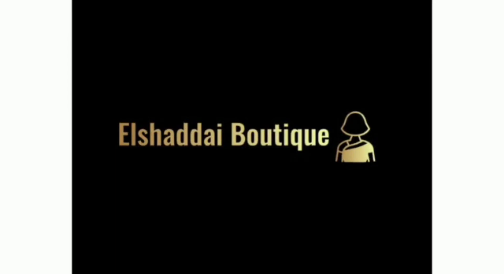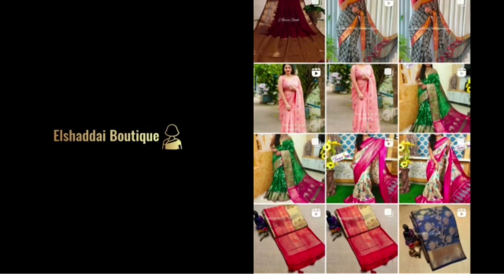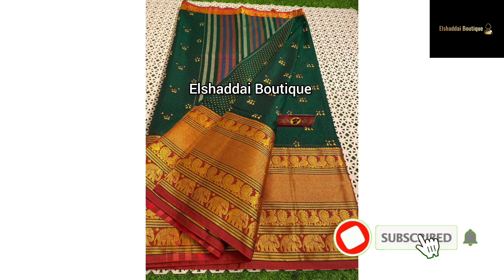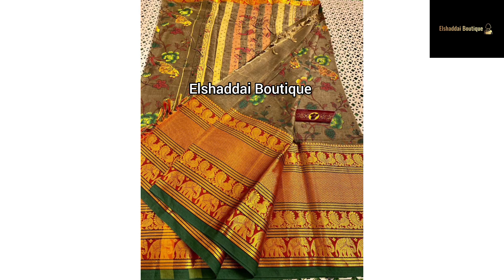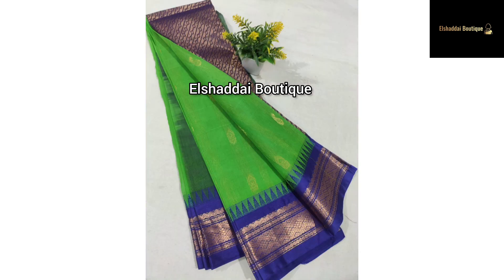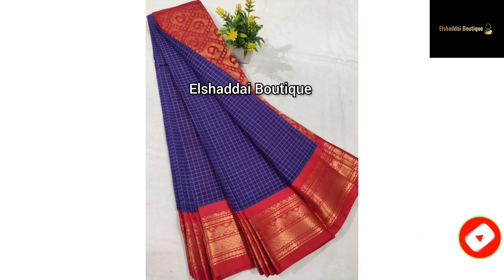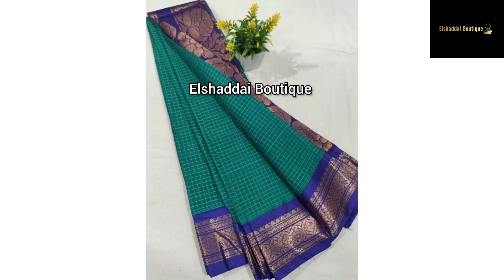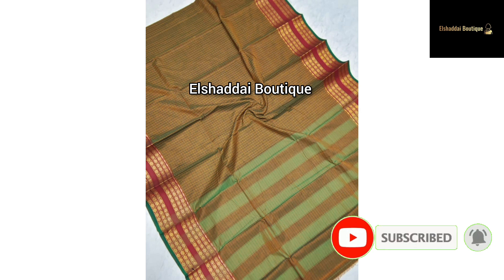Pure Handloom Narayanpet Mercerised Cotton, Pure Soft Kuppadam Cotton & Mangalagiri Cotton Sarees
1. *NARAYANPET PRINTS ADDITION*

 *Trending Pure Handloom Narayanpet Mercerised Cotton With beautiful Classic Kalamkari prints Allover*

 *These sarees are the perfect mix of classic and contemporary, and is sure to give your wardrobe an elegant and timeless look*

*The gorgeous Peacock borders features interesting motifs of  elephants, peacocks & more. Combined with the intricate zari details, & it’s unique shape - it’s a stunner of a piece!*

 *Striped Running Pallu With Border nd Running Blouse*

2. *PURE SOFT KUPPADAM COTTON SAREES*

All over body *_simple gold zari buta_* with
Beautiful contrast *_GADWAL BORDER_*
 Rich *Jaquard Pallu*
With out blouse

3. Mangalagiri Cotton Zari Border Small Check Sarees

Blouse:Running Plain Blouse

Body:Saree Body Beautiful Small Check

Border:Beautiful Gold Zari Rudhraksha Border

Pallu:Running Horizontal Stripes Pallu.